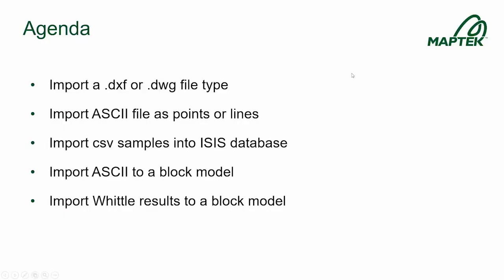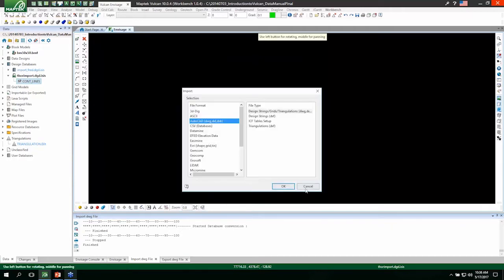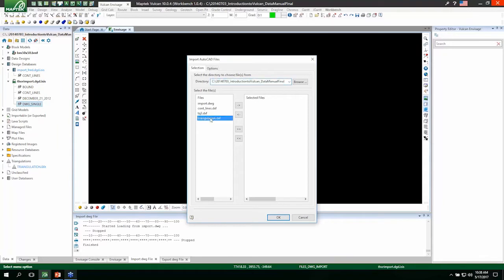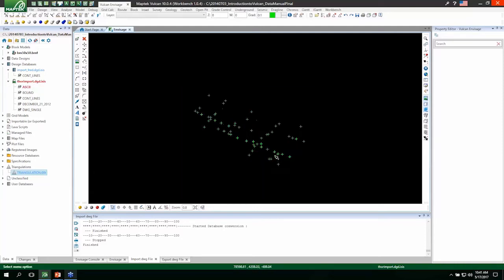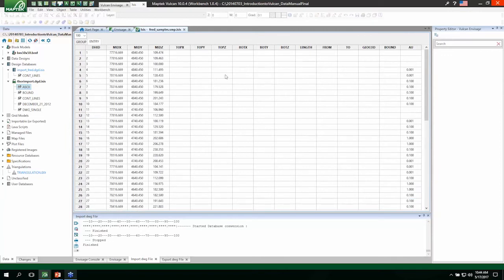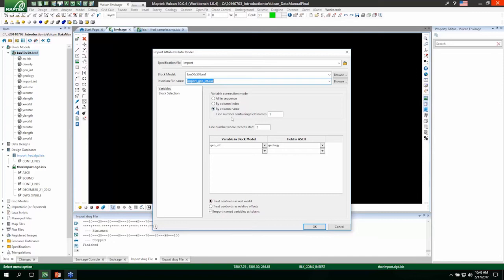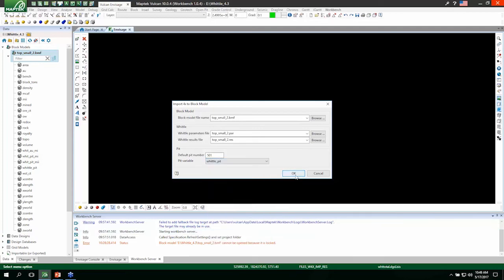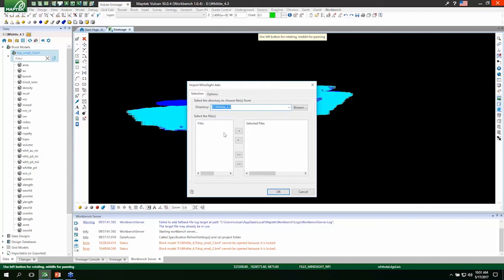Webinar: Importing Files into Vulcan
Tune in to learn how to import a variety of files into Vulcan, what issues may arise, and tips and tricks to avoid and resolve problematic situations.